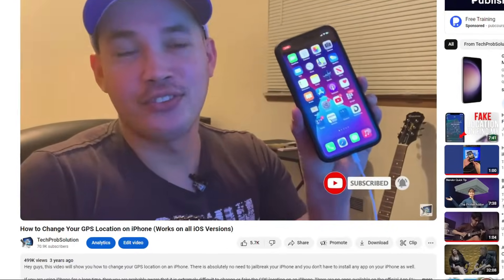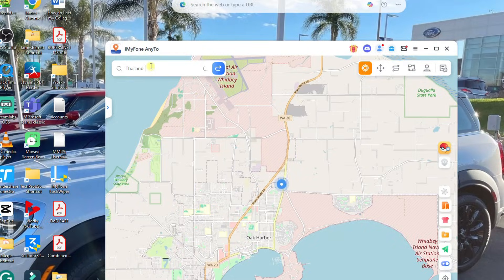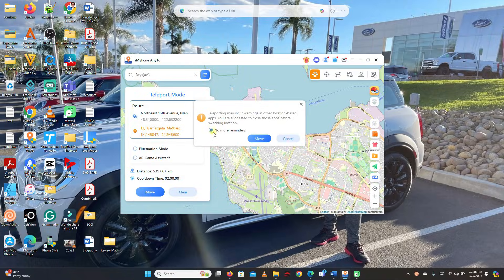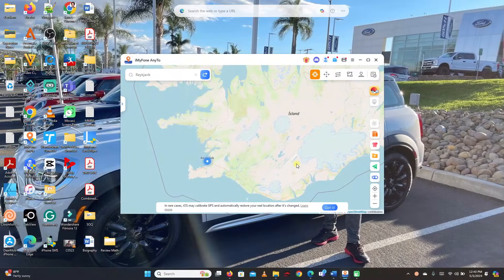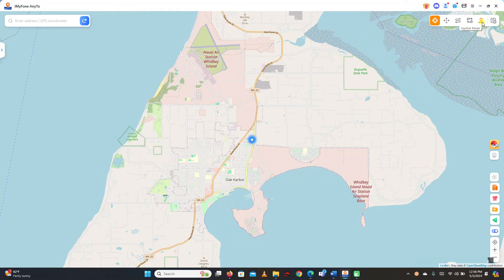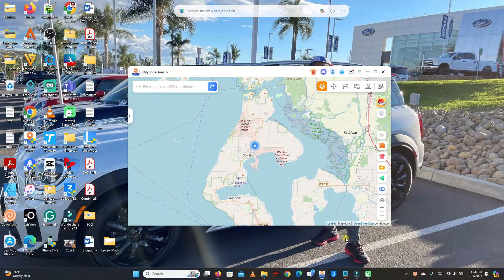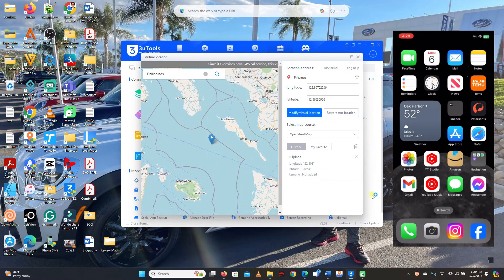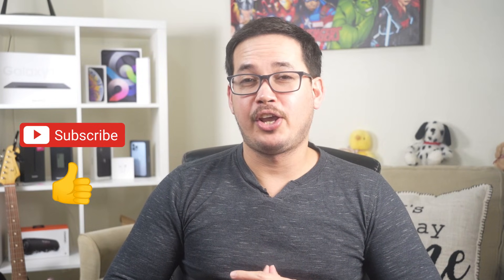How to Change GPS Location on iPhone (2 Working Ways Including a Free Way)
This video will show you 2 ways including a free way to change GPS location on iPhone. I have included the most up to date methods which will work perfectly in the 2024.

There are many different reasons why people are looking to change their GPS location on iPhone. Some people want to do it for fun while others want to do it for legit reasons like to get a break from their obsessive partners who track them 24X7 using apps like Life360, Find My, etc. So, if you are in a same boat, do check this video till the end and learn the 2 easy that will help you change your GPS location on iOS.

In the first method, I will share a foolproof method to change or fake GPS location on iPhone using Location changer for iOS. It will work with both current and real-time location and supports all the iOS like Life360, FindMy, Snapchat, WhatsApp and so on. I call it a foolproof method because it provided stable connection as a result your location won’t reset automatically unless you restart your iPhone. It can be installed directly on the iPhone as well.

The second method is for those, who are looking for a free way to fake location on their iPhone. You can easily find the 3U Tools on the internet. It is similar to the tool that I shown in the method 1. The only difference is that there are chances that your location will reset automatically in the middle of the spoofing session and start real location will start displaying on your device.

I have made a similar video before and you guys have appreciated it a lot. I hope you will like this one even more. If you have any question, then do shoot them up in the comment section.

Time stamps:

0:00 Introduction
0:28 Changing GPS location on iPhone with location changer for iOS
1:28 How to modify current GPS location on iPhone
3:27 How to change real-time or live location on iPhone
5:24 Change GPS location on location based games available on iPhone
6:22 Free way to fake GPS location on iPhone